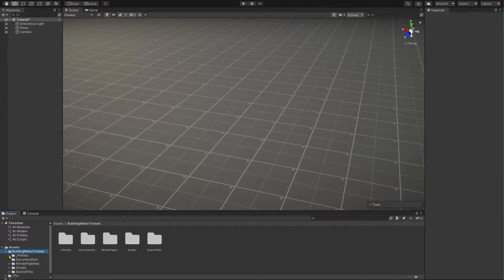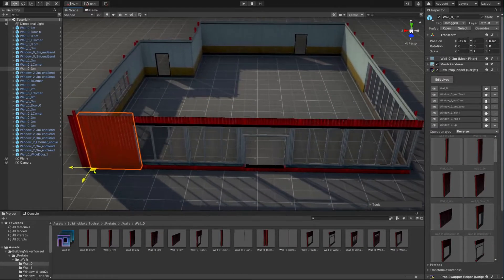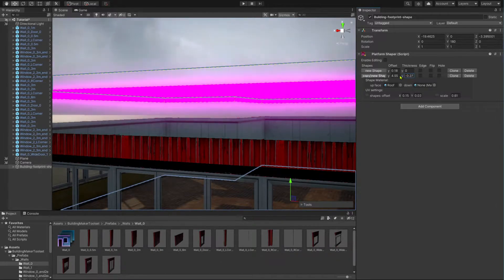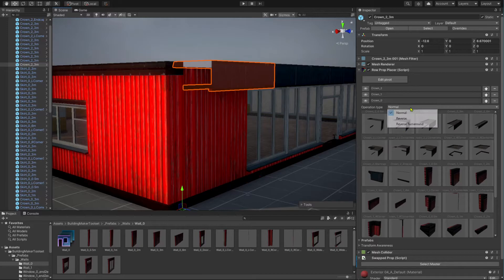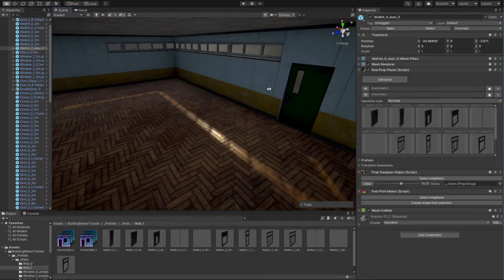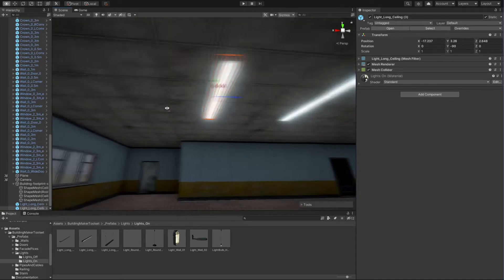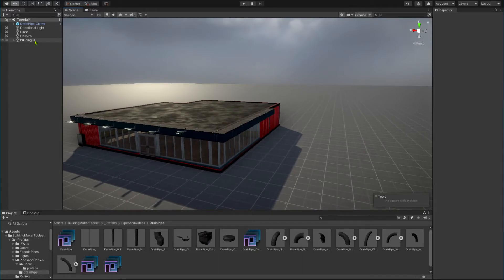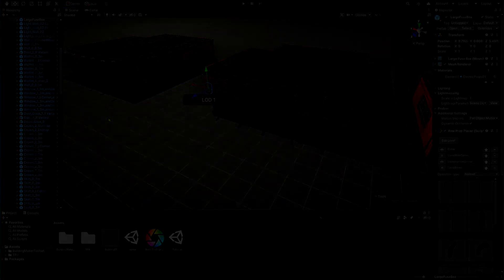getting started with BuildingMakerToolset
This a tutorial on how to get started with BuildingMakerToolset.

BuildingMakerToolset for Unity game engine provides a custom workflow for creating building and placing Prefabs.